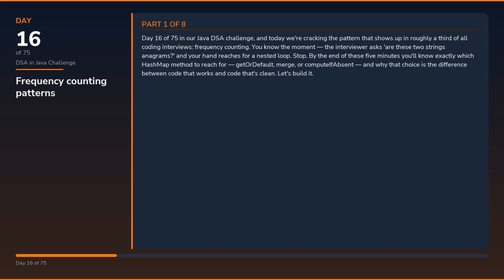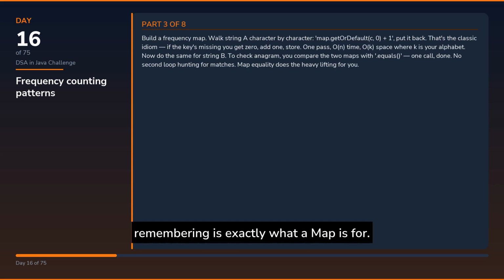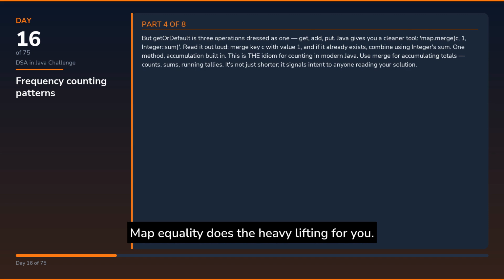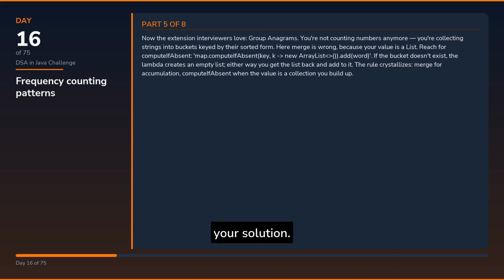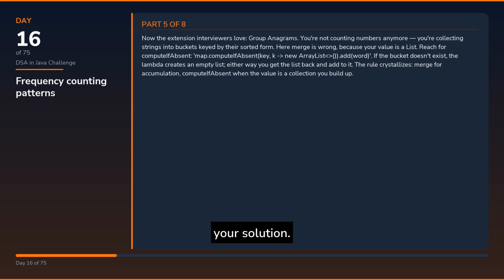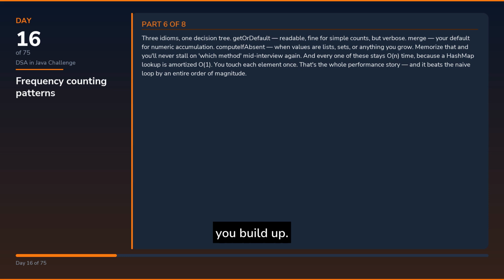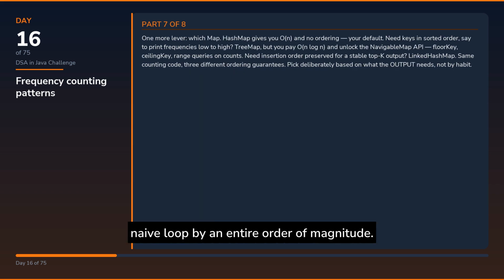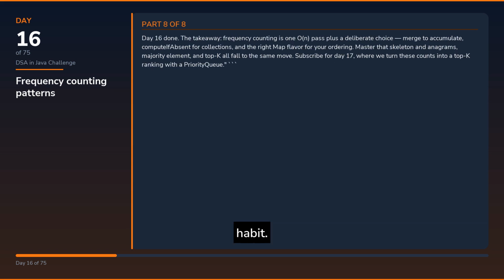Frequency counting patterns - Day 16/75 75 Day DSA in Java Challenge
Day 16 of the 75 Day DSA in Java Challenge. Today covers frequency counting patterns with a focus on using Java maps and sets deliberately instead of treating them like magic storage.

Topics:
- make the key and the stored meaning explicit before the map or set starts growing
- update the hash state in the right order so the answer check stays correct
- use HashMap or HashSet for a defined reason instead of by reflex

📚 DSA in Java — Day 16 of 75

[tk-meta] dsa-java | day 016 | longform | v1